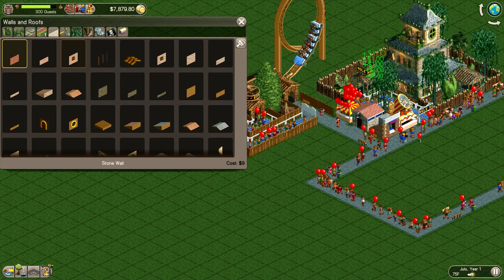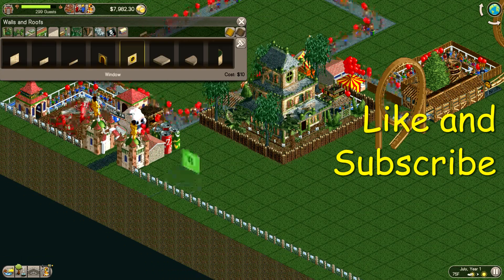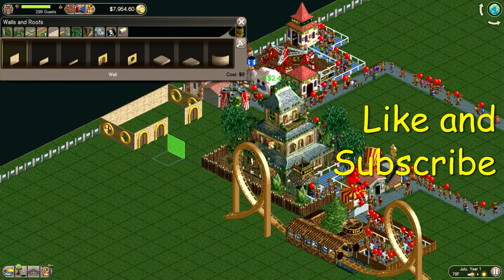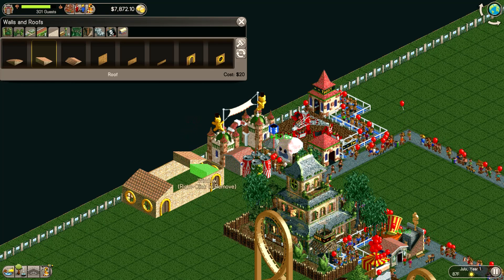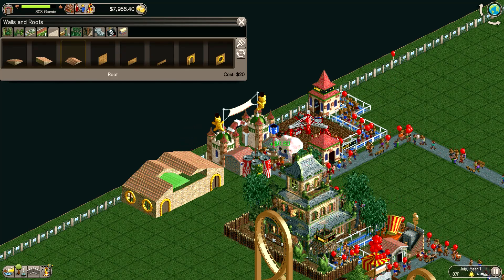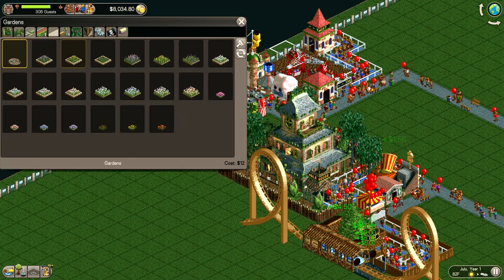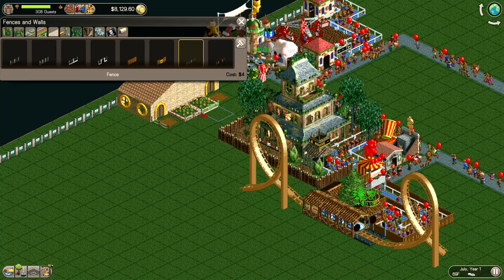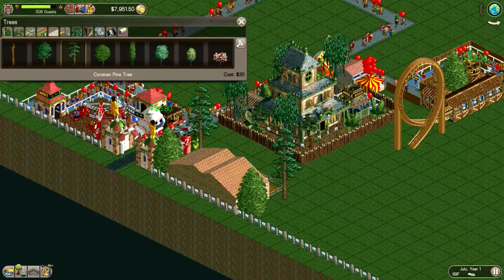Small Building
How to build a small but nice building